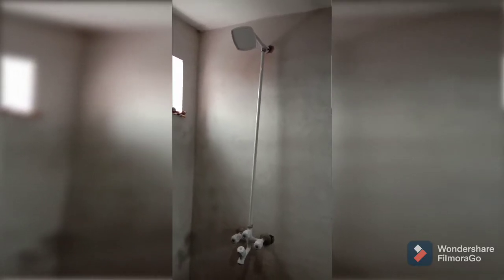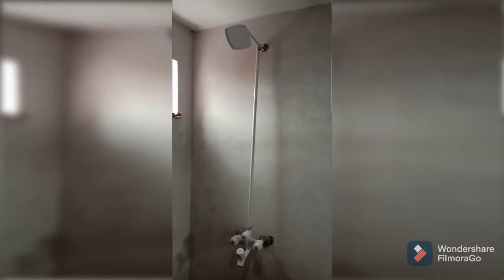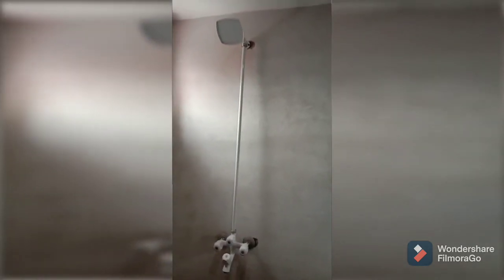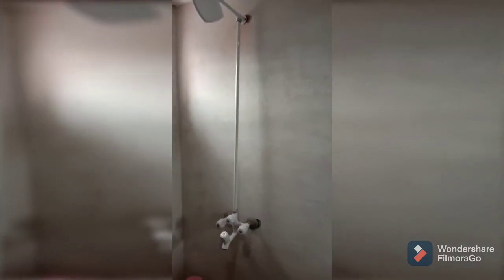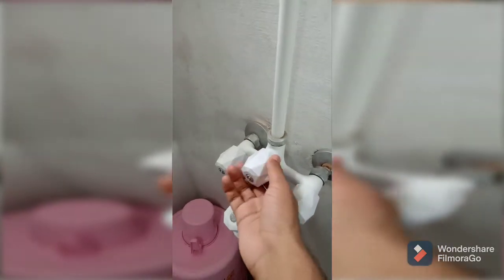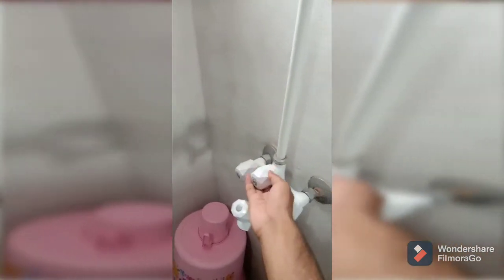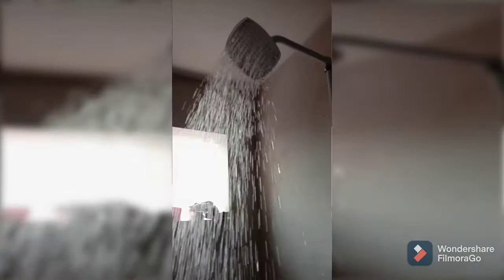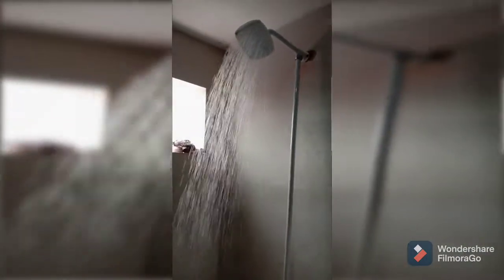How to turn on the shower | daily life tutorial | Easy life hack | home tutorial